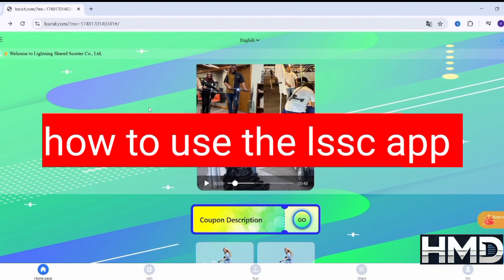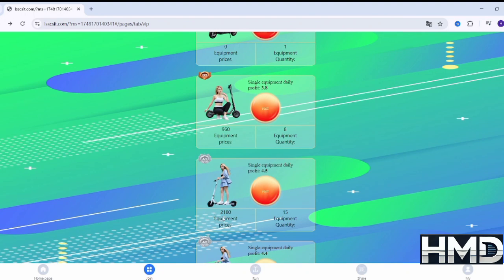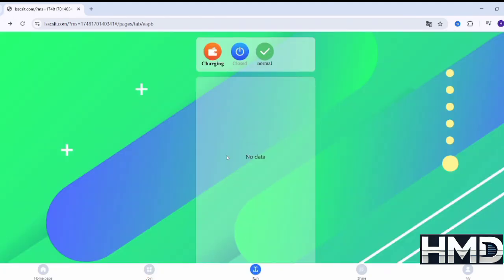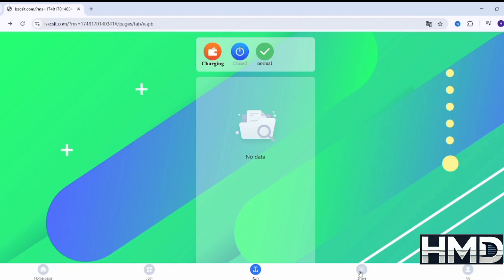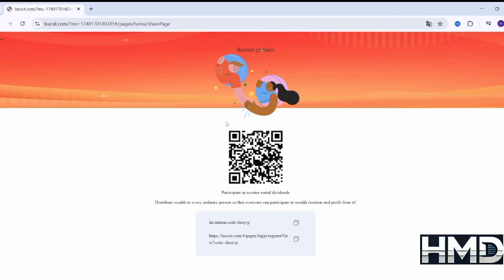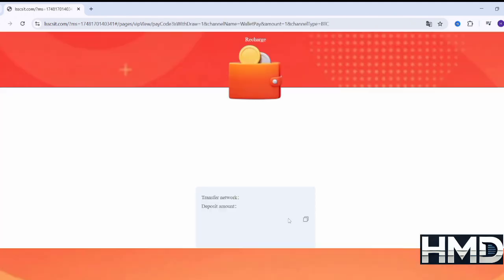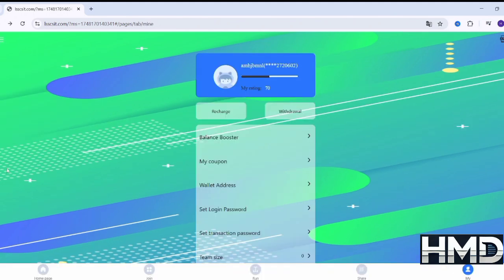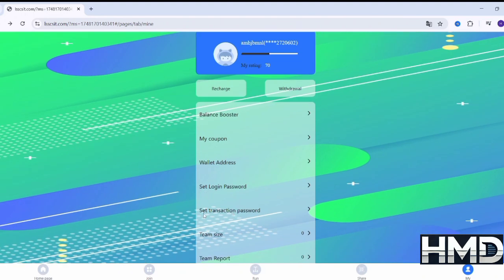How to Use the LSSC App – Complete Beginner’s Guide | Lightning Shared Scooter Company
New to Lightning Shared Scooter Company (LSSC)? This full beginner tutorial walks you through everything you need to know to start using the LSSC app like a pro!